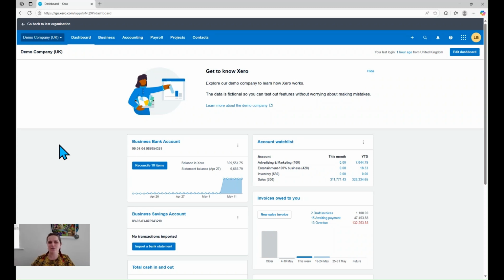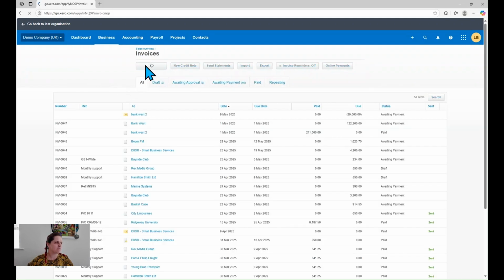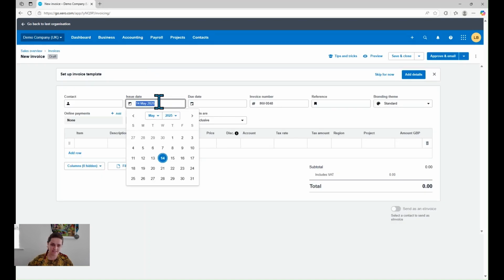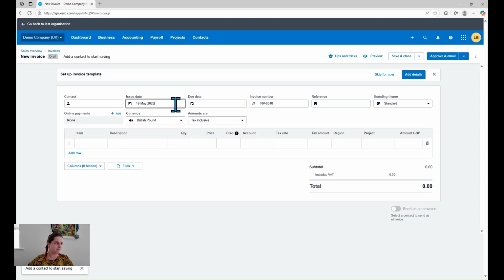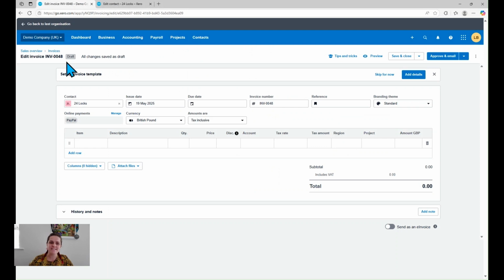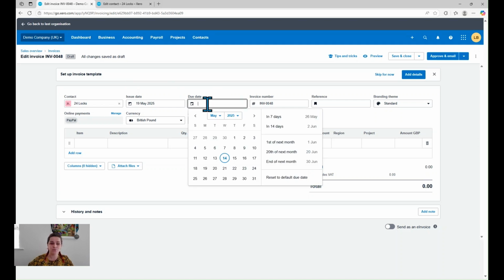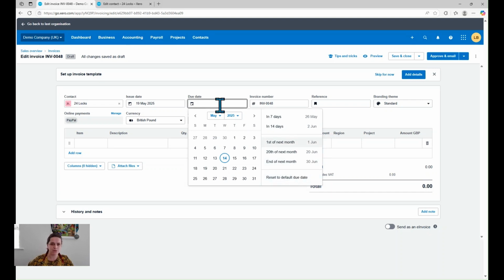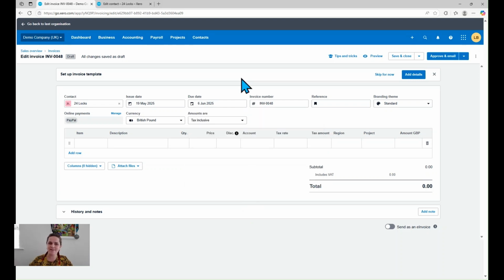Xero Invoice update (Feb 2025): Issue Date & Due date improvements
This step-by-step tutorial walks you through the new Xero invoicing update released in the February 2025 product launch, focusing on the improved issue date and due date functionality. This update makes it easier to set, adjust, and understand invoice dates with clearer controls and a more intuitive layout.

💻 What you’ll learn in this video:
- What’s new in the February 2025 invoice date update
- How to set and edit invoice issue dates
- How to adjust due dates using the updated date selector
- How Xero now handles payment terms and automatic due date calculations
- Tips for avoiding common dating errors when creating invoices

🔑 Why this update matters:
- Makes invoice creation faster and more accurate
- Reduces errors caused by incorrect date settings
- Improves clarity around payment terms and due dates
- Helps small businesses and bookkeepers stay organised and compliant

Ideal for small business owners, bookkeepers, and accountants who want to understand the latest Xero invoicing updates and improve their day‑to‑day workflow.